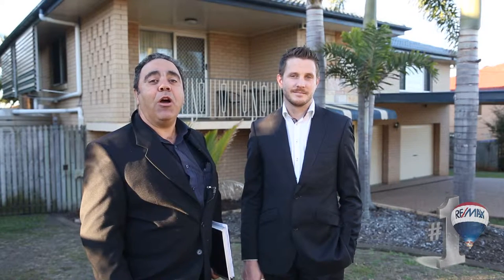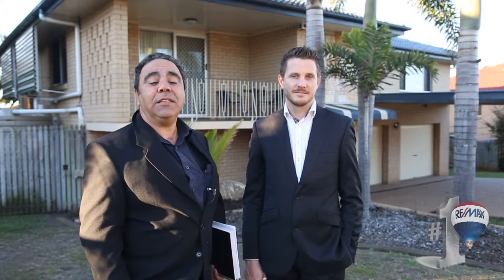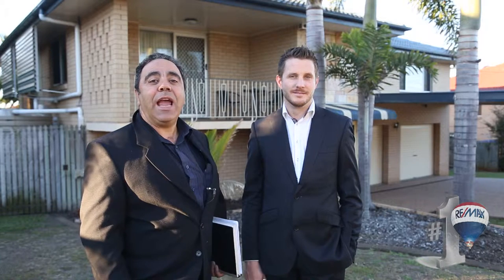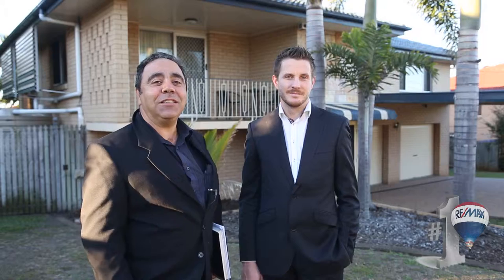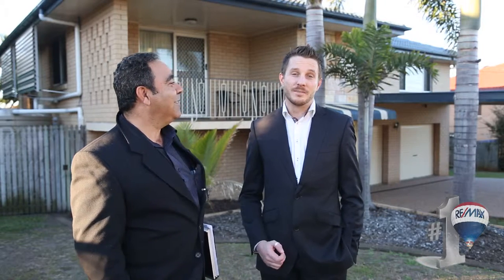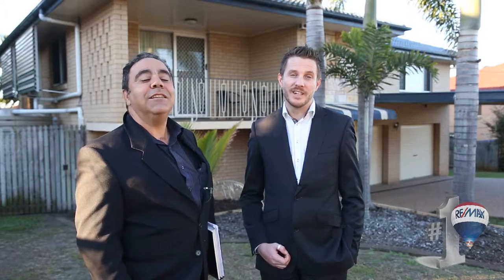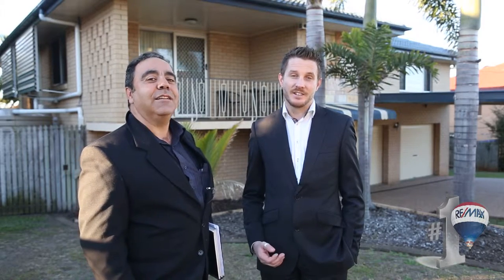54 Barbara Street, Manly West, Brisbane, Queensland, Australia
Manly West - Fabulous Family Home with Bonus Side Access

Situated in a very handy location in a Manly West quiet and established street, with similar homes surrounding, ensure that you make time to inspect 54 Barbara St, Manly West; a larger scale, fabulous family style home set at a realistic and affordable price.

Value for money, in terms of size and space, this property will certainly "stack up" against other similar priced homes.    Take a look at the features below:

Overall construction, high set brick design with tile roof - hardwood flooring and framing - they simply don't build them like this anymore.

Upstairs living areas include lounge, featuring gleaming polished timber flooring.

Upstairs entertaining areas consists of a fully covered rear entertaining deck - approx 22 sqm, of external deck space.

Upstairs bedrooms include four - yes four, bedrooms, three of which have built in wardrobe space.

Upstairs well appointed kitchen with electric appliances plus Fisher and Paykel dishwasher.

Upstairs, updated bathroom, complimenting the kitchen and decor.

Downstairs extra fully tiled utility room ideal for children's play room, teenagers' retreat or guest accommodation - scope for dual living arrangements if required !

Extra full bathroom, toilet/shower downstairs for convenience

Two car lock up garage, with plenty of depth for workshop space.  Extra double carport, on entry to the property so undercover parking for minimum four vehicles !

And ... wait for it bonus 3.5 metre width side access available. Perfect for full sized caravan, boat storage, camper trailer, or extra vehicles.

Broad 564 sqm established gardens, including including beautiful tropical gardens surrounding the salt water swimming pool, with paved surrounds.

For ease of garden care, there is installed also, 5000 litre water tank with pump.

Extra features include split system air conditioning throughout, and 16 panel solar electricity system.

And for ease of lifestyle:

Bus stop within walking distance.

Walking distance to your choice of primary and private colleges.

Short drive to the fabulous Wynnum Manly Esplanade and parklands

Inspections of this great property can be made via open home, or by appointment through your local experienced agents.